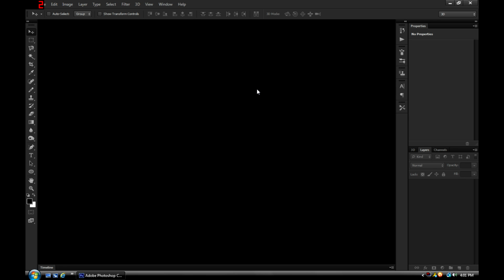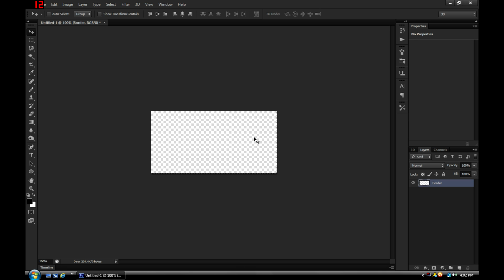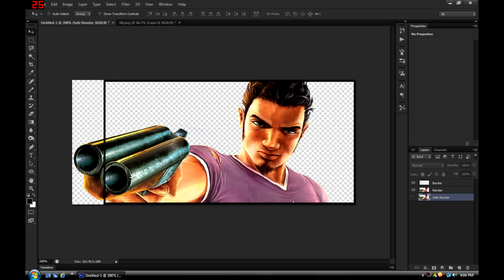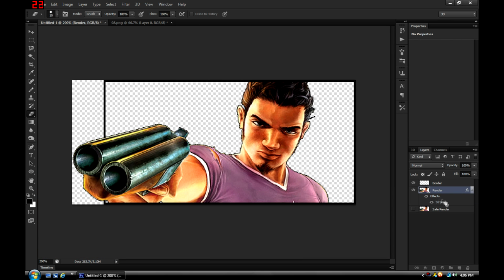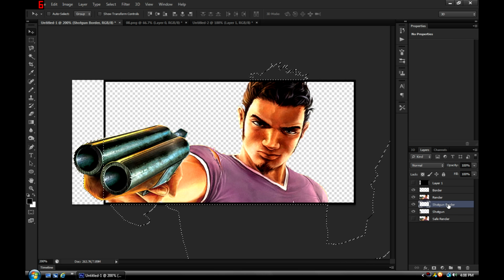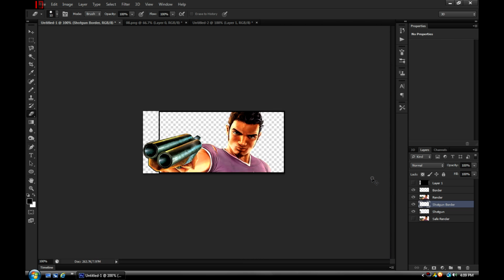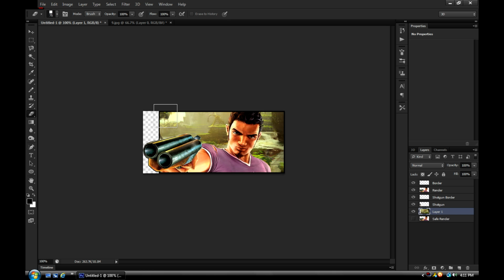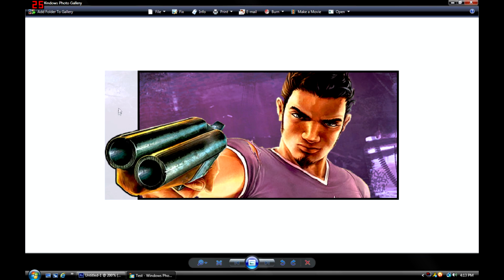Pop-Out Signature Tutorial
This is my first time making a Graphics Design tutorial, so I hope it's decent!

In this tutorial, I go over what a "Pop-Out" is, and show you an example of how to make one, using a signature design that I made a couple of days ago.

Please be sure to leave a "Like" if you enjoyed this video, leave any comments and questions you might have, and subscribe to keep up on any future tutorials I put out!  Also, don't forget to leave a link in a comment to any designs that you make using the technique(s) shown in this video!

Thanks!